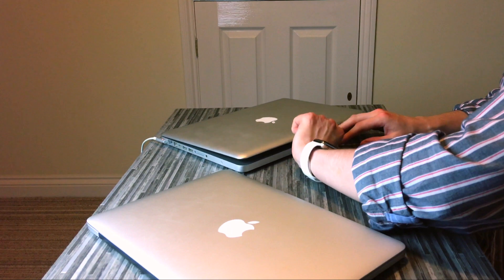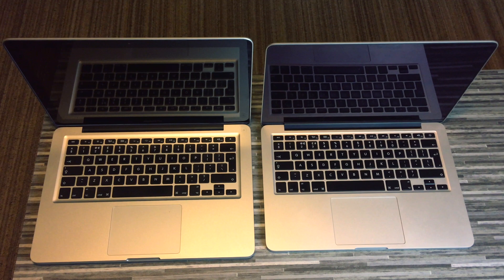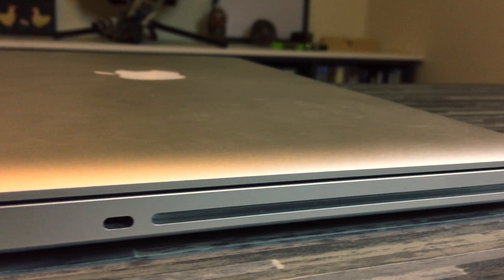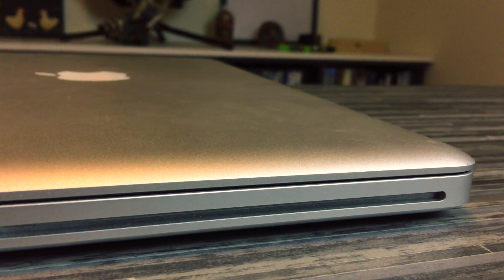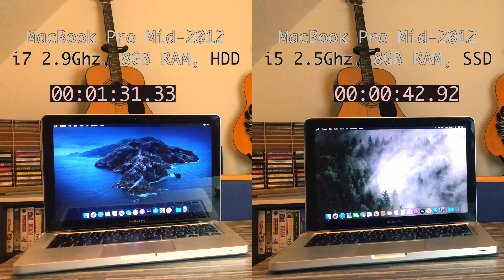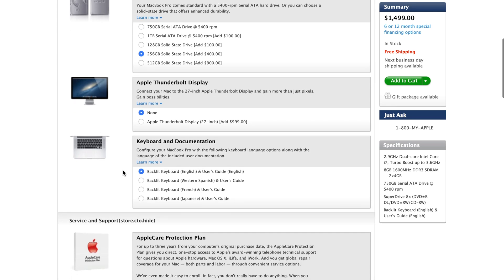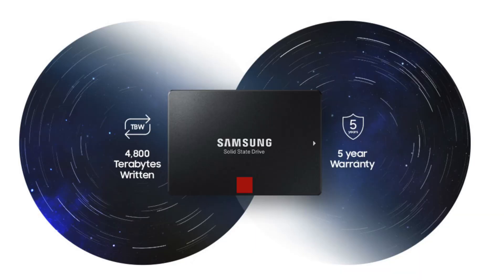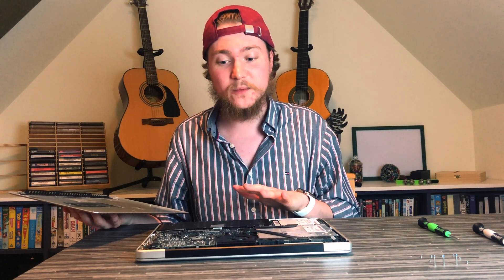Is the MacBook Pro 2012 still worth it in 2020? | How to buy an old MacBook Pro for easy SSD upgrade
Today we're going to be discussing whether the MacBook Pro 2012 is worth it in 2020. Using an 8 year old MacBook in 2020 seems like a daunting prospect, but with the right knowhow you'll be able to find a fast and cheap MacBook. The 2012 MacBook Pro was the last fully user upgradeable MacBook; I will be breaking down what to look for to buy an old MacBook Pro for an easy SSD upgrade. When we consider which Macs support Catalina and do a MacBook Pro comparison of the 2011 MacBook Pro vs 2012, it becomes clear that buying a 2012 MacBook Pro in 2020 is a good move... But will our MacBook Pro Unibody vs Retina comparison make your decision easier or more difficult?
At the end of the video I unbox a Samsung 860 Pro SSD in preparation for our upcoming Mid 2012 MacBook Pro 13" SSD Upgrade video

Intro: 00:00
Why buy Unibody?: 00:41
Unibody MacBook Pro vs Retina MacBook Pro: 01:42
Why the 2012 Unibody?: 03:06
How give the 2012 Unibody a serious speed boost: 04:57
Why didn't Apple make the Unibody fast straight out of the box?: 06:01
The fastest SATA III SSD: 06:43
Next Time: 08:25

Be sure to check out the Wayback Machine to see how I could view the Apple website of 2012

You can show the breakdown of Unibody MacBook Pros on Wikipedia

Last but not least, get the table of Retina MacBook Pros on Wikipedia